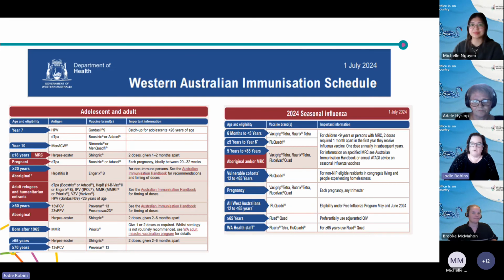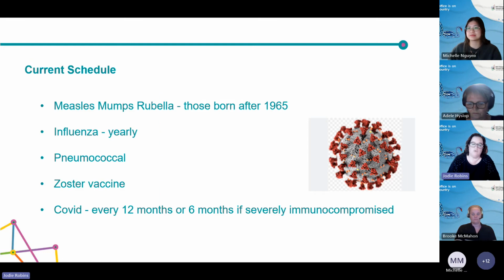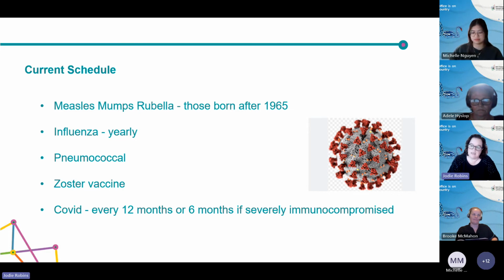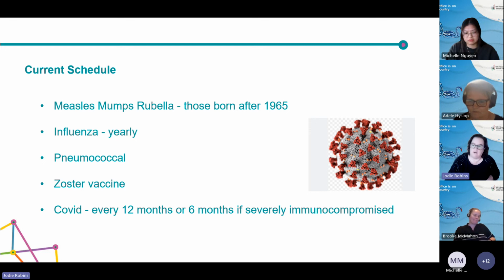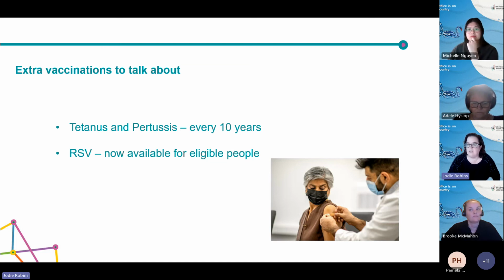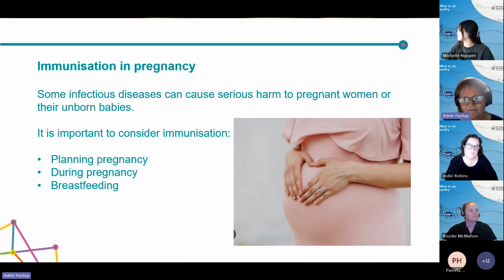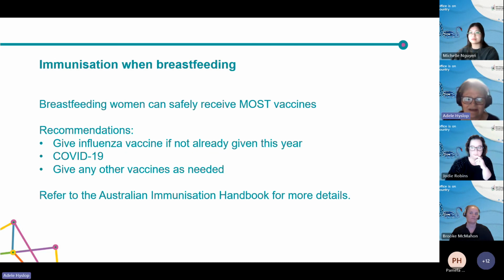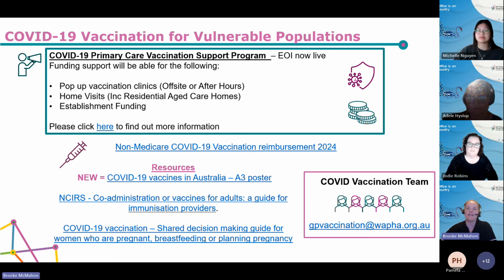Immunisation in pregnancy and adults webinar | WA Primary Health Alliance